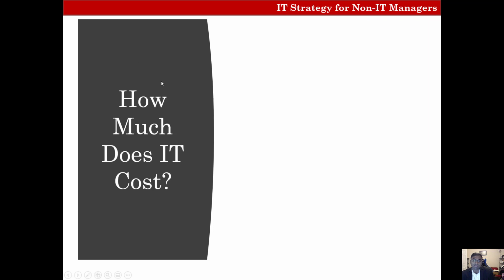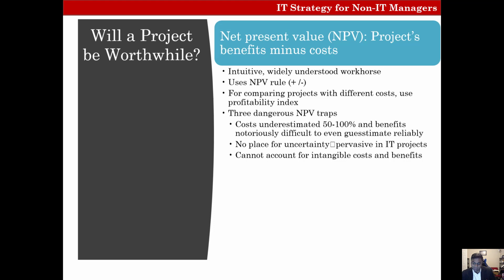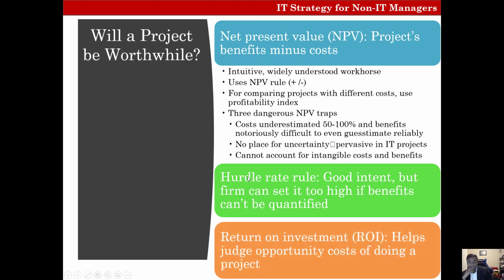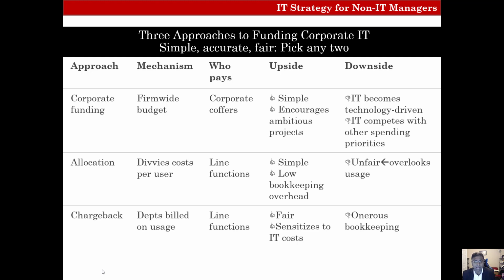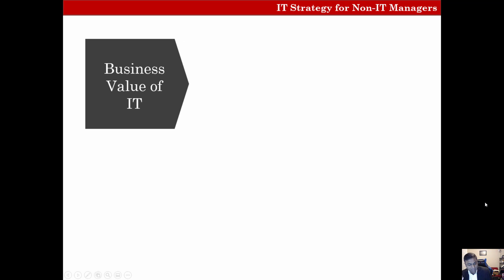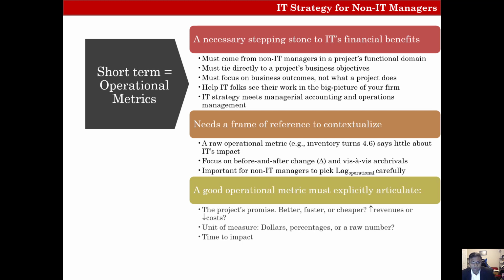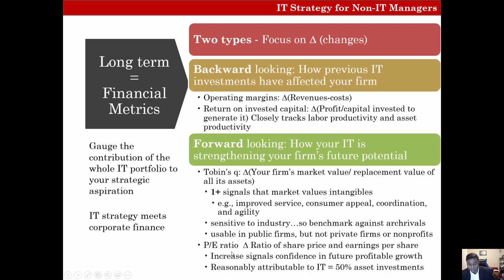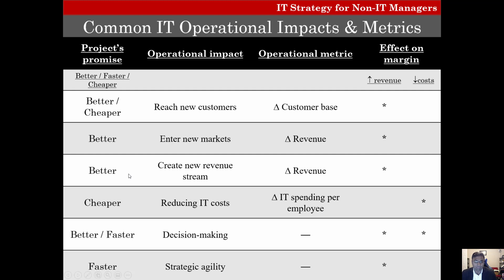Chapter 4-2 Dollars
IT Investments